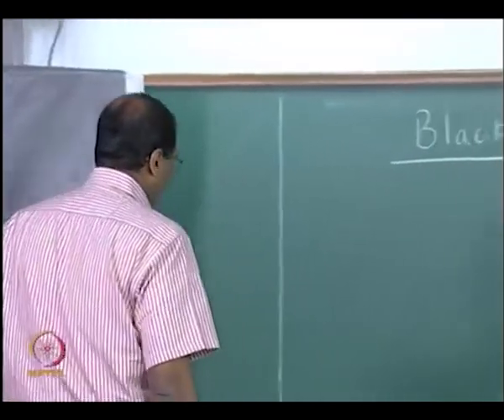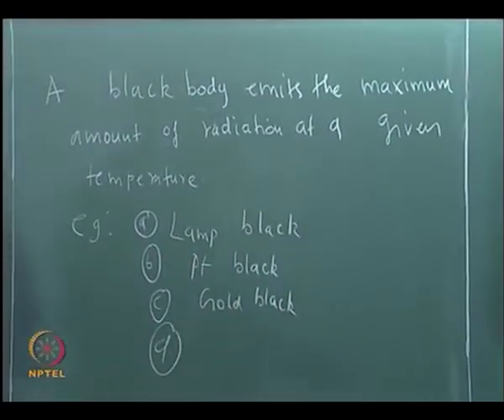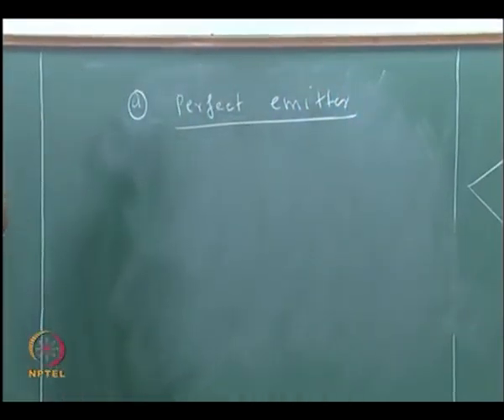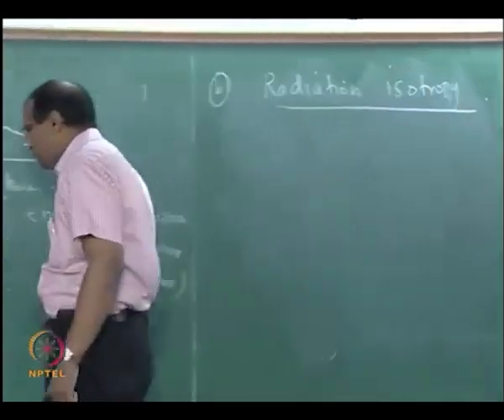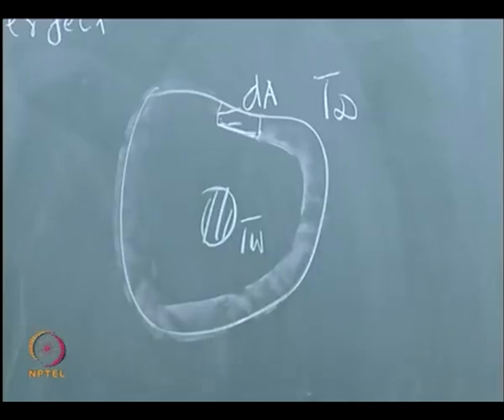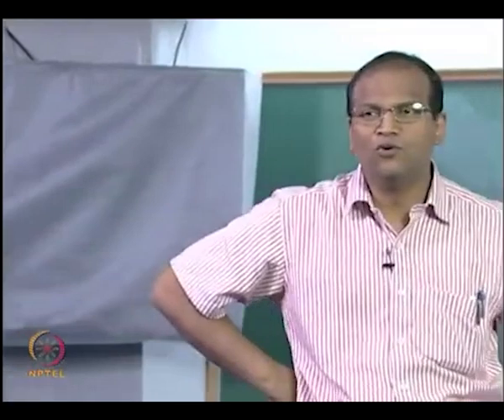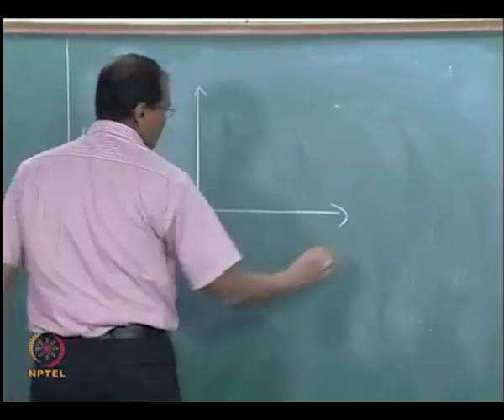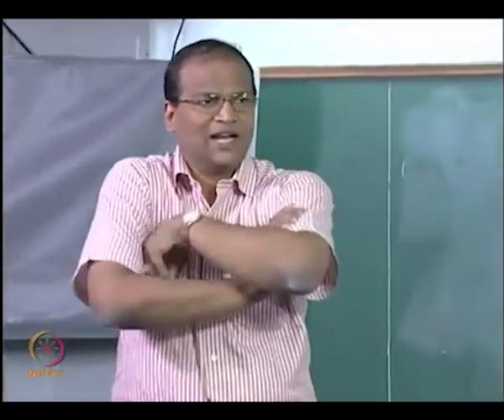Lec02: Blackbody definition